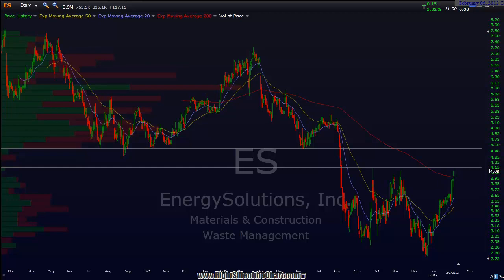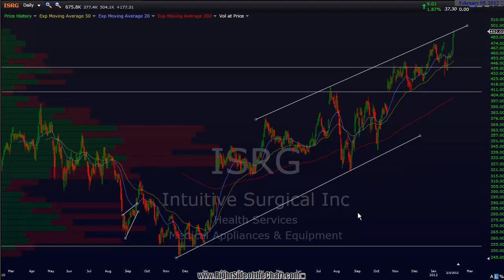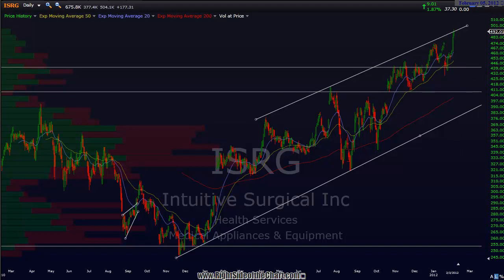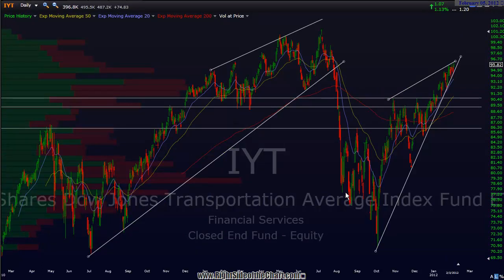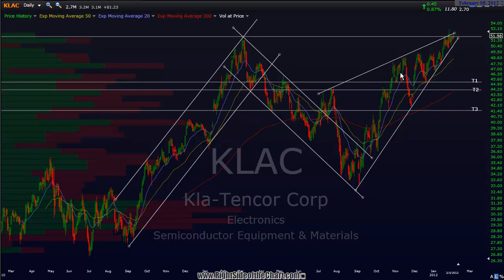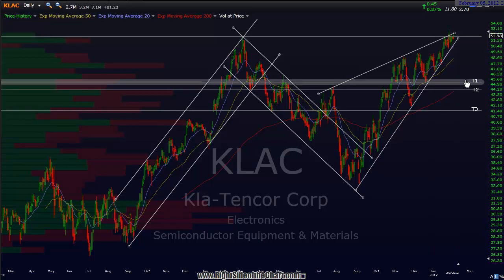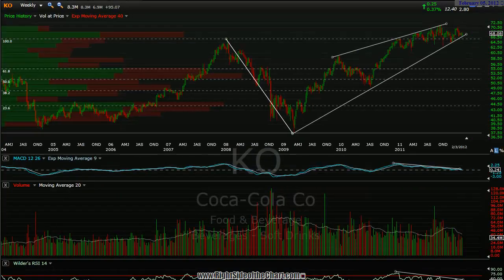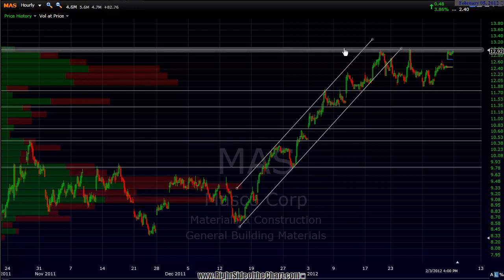Trade Set-ups pt.1- feb 5,2012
Various long and short trade ideas, part 1